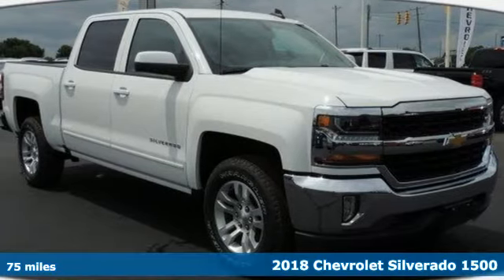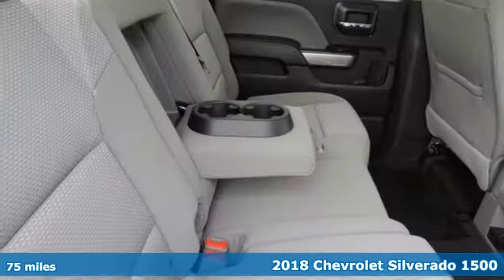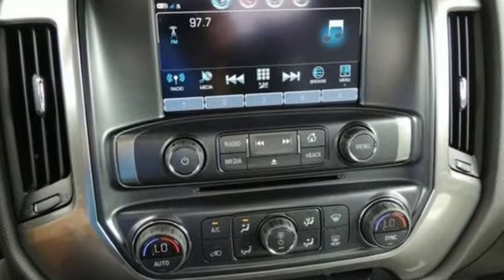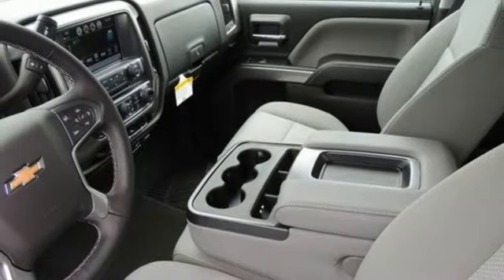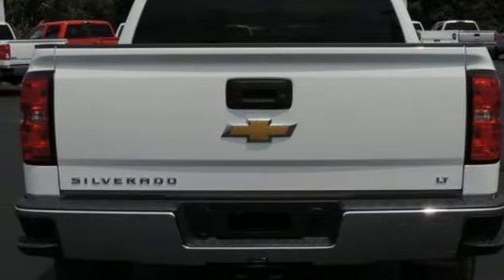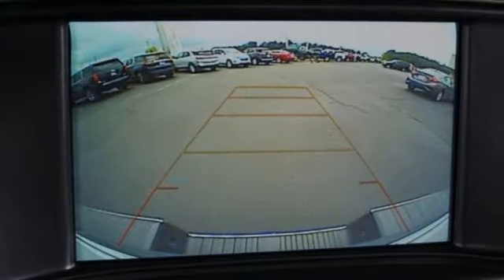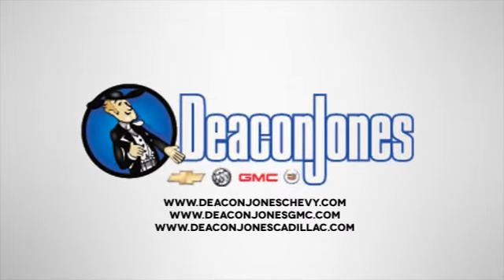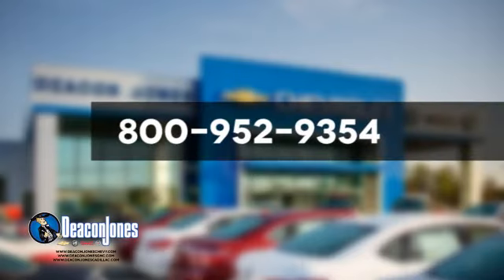2018 Chevrolet Silverado 1500 Smithfield NC Selma, NC T180827 - SOLD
Year: 2018
Make: Chevrolet
Model: Silverado 1500
Trim: 2WD Crew Cab 143.5 LT w/1LT
Engine: 5.3L 8 Cylinder Engine
Transmission: AUTOMATIC
Color: SUMMIT WHITE
Interior: JET BLACK / DARK ASH
Stock #: T180827
VIN: 3GCPCREC7JG408134
EPA 23 MPG Hwy/16 MPG City! Back-Up Camera, Hitch, Satellite Radio, Onboard Communications System, CD Player, AUDIO SYSTEM, CHEVROLET MYLINK RADIO.. LT trim, SUMMIT WHITE exterior and JET BLACK / DARK ASH interior. AND MORE! KEY FEATURES INCLUDE: Back-Up Camera, Satellite Radio, CD Player, Onboard Communications System. Keyless Entry, Privacy Glass, Steering Wheel Controls, Heated Mirrors, Electronic Stability Control. OPTION PACKAGES: ALL STAR EDITION for Crew Cab and Double Cab, includes (AG1) driver 10-way power seat adjuster with (AZ3) bench seat only, (CJ2) dual-zone climate control, (BTV) Remote Vehicle Starter system, (C49) rear-window defogger and (KI4) 110-volt power outlet (Includes (Z82) Trailering Package, (G80) locking differential and (T3U) LED front fog lamps. (N37) manual tilt and telescopic steering column included with (L83) 5.3L EcoTec3 V8 engine. ENGINE, 5.3L ECOTEC3 V8 WITH ACTIVE FUEL MANAGEMENT, DIRECT INJECTION AND VARIABLE VALVE TIMING includes aluminum block construction (355 hp [265 kW] @ 5600 rpm, 383 lb-ft of torque [518 Nm] @ 4100 rpm; more than 300 lb-ft of torque from 2000 to 5600 rpm), TRAILERING PACKAGE includes trailer hitch, 7-pin and 4-pin connectors Includes (G80) locking rear differential. WHEELS, 18 X 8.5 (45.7 CM X 21.6 CM) BRIGHT-MACHINED ALUMINUM, LPO, ALL-WEATHER FLOOR LINER, SEATS, FRONT 40/20/40 SPLIT-BENCH, 3-PASSENGER, AVAILABLE IN CLOTH OR LEATHER includes driver and front passenger recline with outboard head restraints and center fold-down armrest with storage. Also includes manually adjustable driver lumbar, lockable storage compartment in seat cushion, and storage pockets. (STD) Includes (AG1) driver 10-way power seat-adjuster with (PCM) LT Convenience Package Horsepower calculations based on trim engine configuration. Fuel economy calculations based on original manufacturer data for trim engine configuration. Please confirm the accuracy of the included equipment by calling us prior to purchase.

Address:
1115 North Bright Leaf Blvd